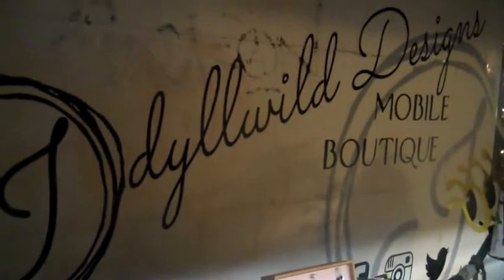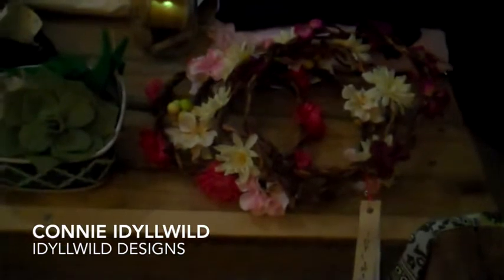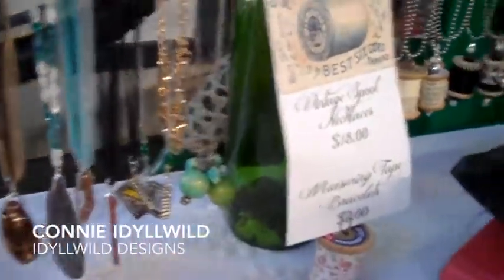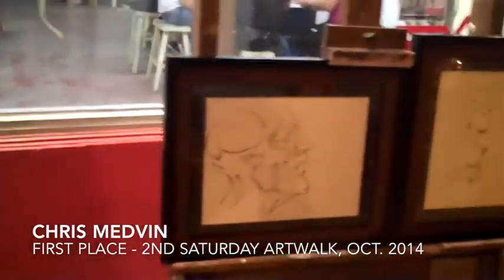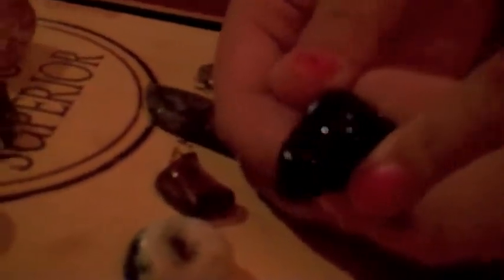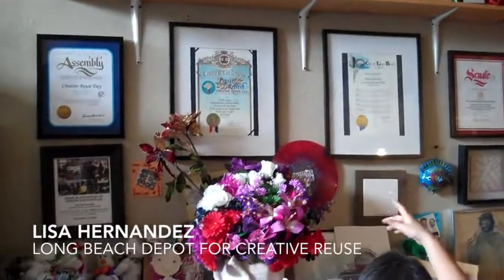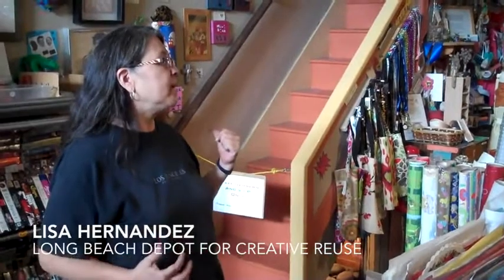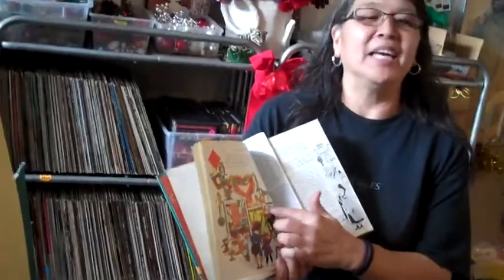Paul Carhart's Creative Underground - Ep 1x02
Episode 2 of Paul Carhart's Creative Underground. Nov 2014.